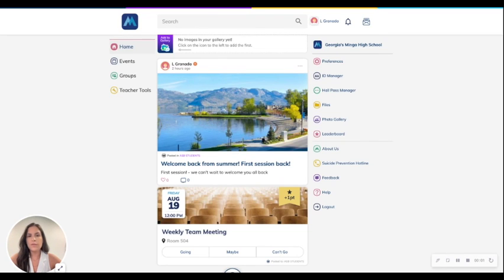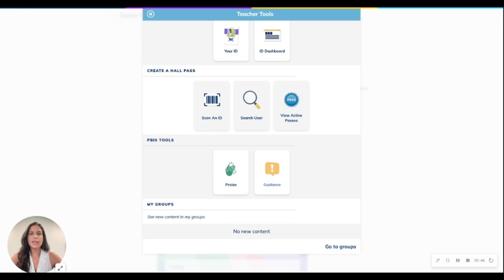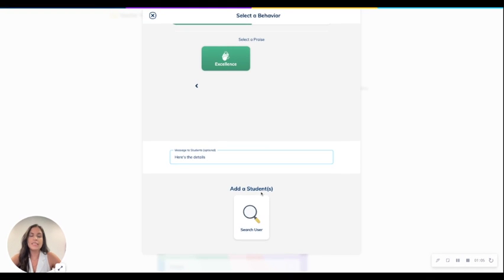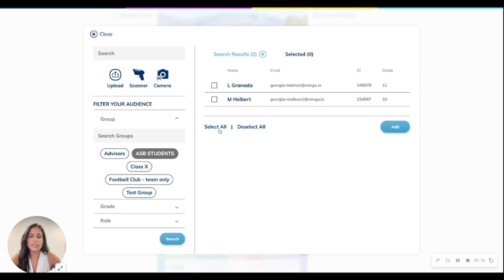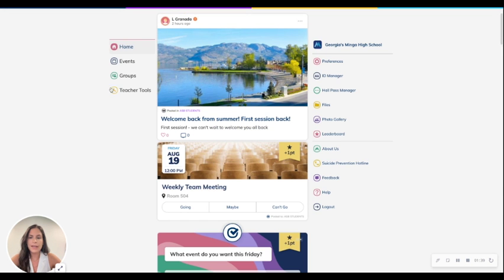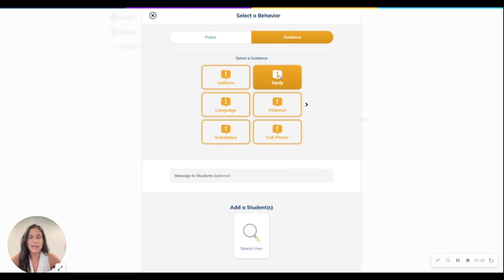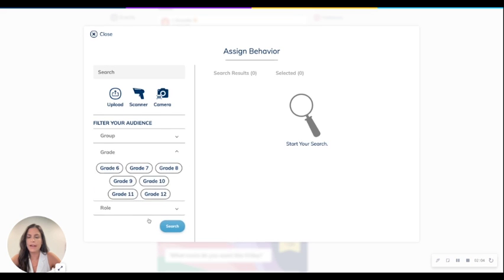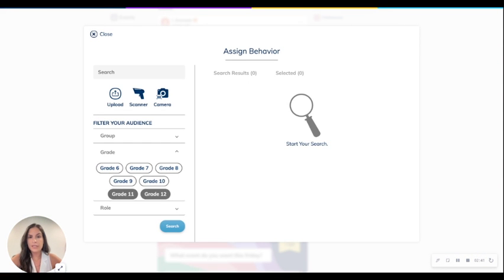Tracking & Reporting on behavior in Minga - Teacher's Welcome Presentation [8]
View the entire Teacher's Welcome Presentation and share with your colleagues here. The presentation includes links to step-by-step guides to help you become a Minga expert!